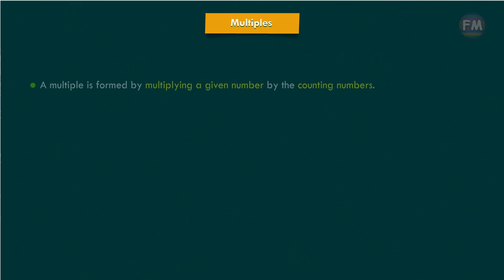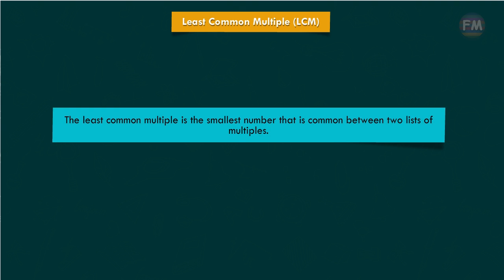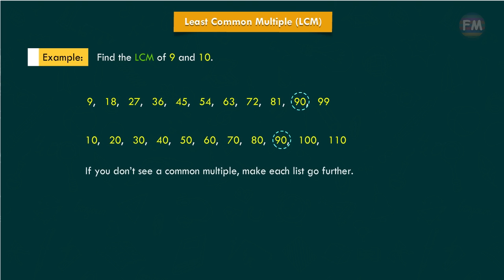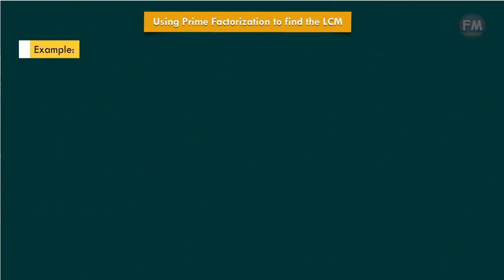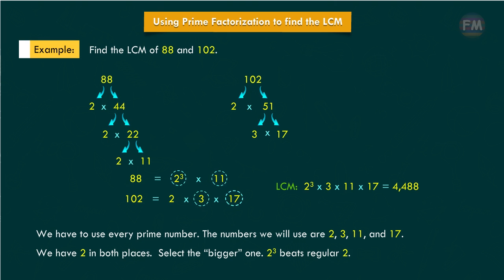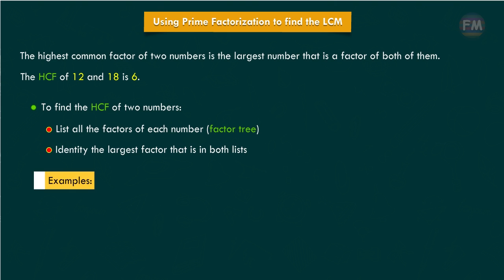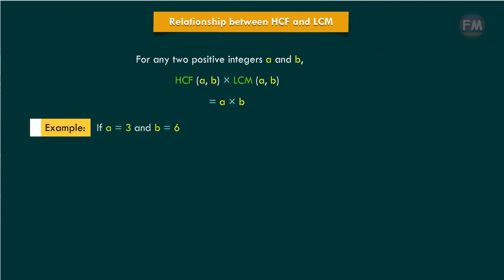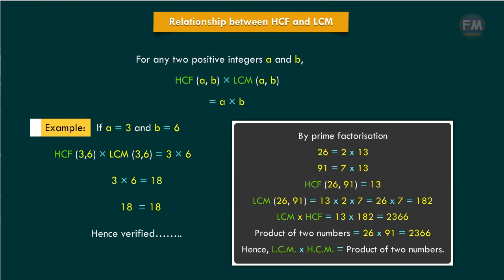Math Class 10 - Real Numbers - Application of fundamental theorem of arithmetic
This channel provides all possible learning for all CBSE, NCERT, and career education based learning for all students.

Topic: Application of fundamental theorem of arithmetic